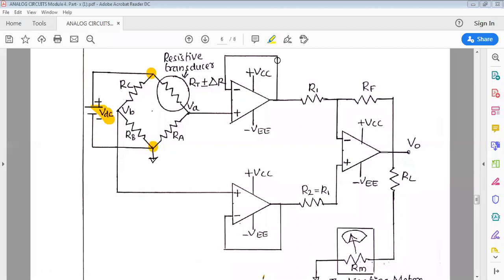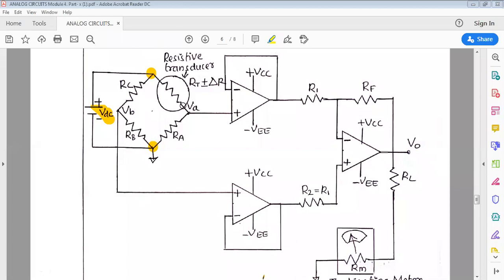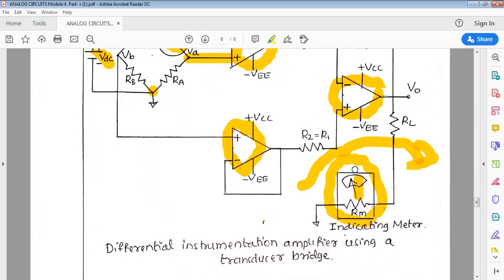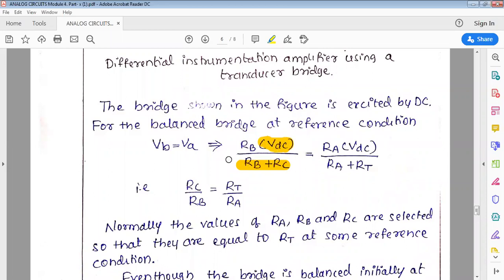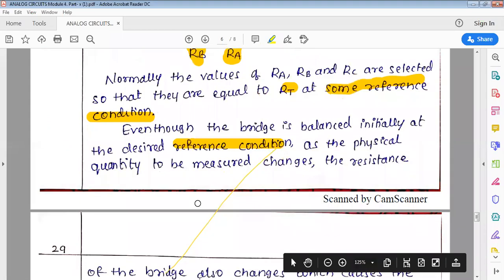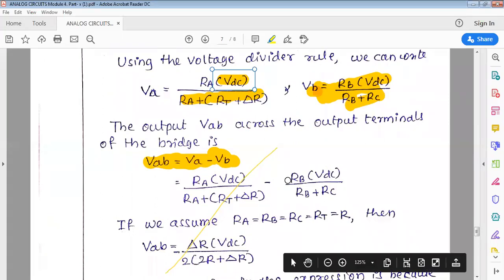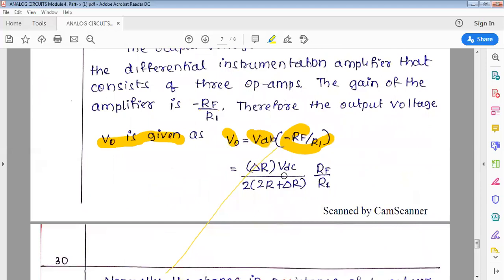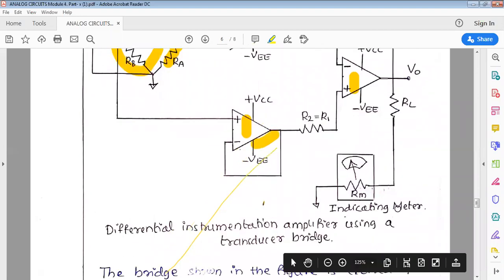Analog Circuits 18EC42 Module4 Instrumentation Ampifier